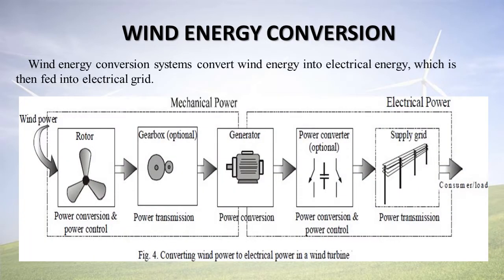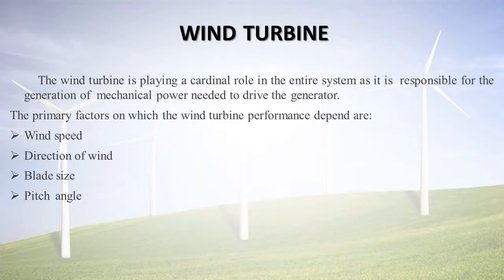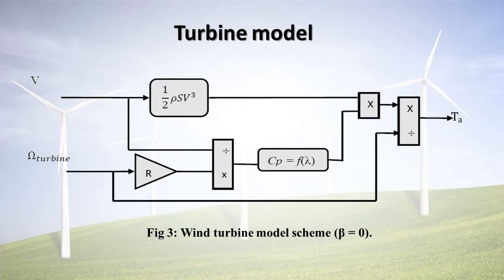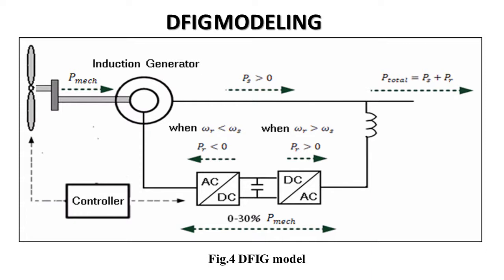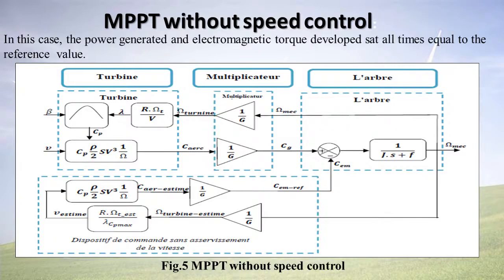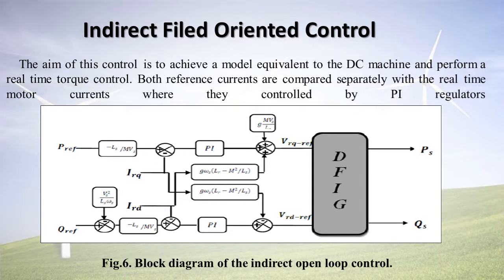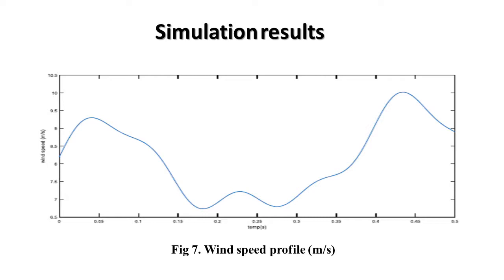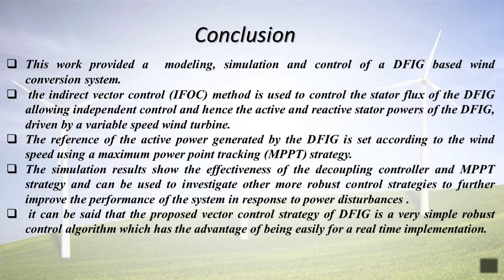ppt Moufida SAADI